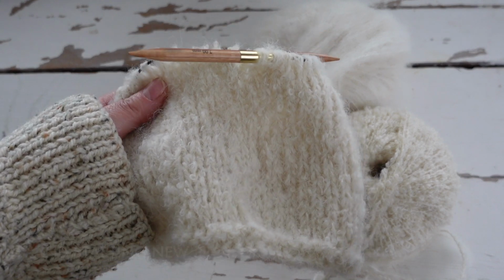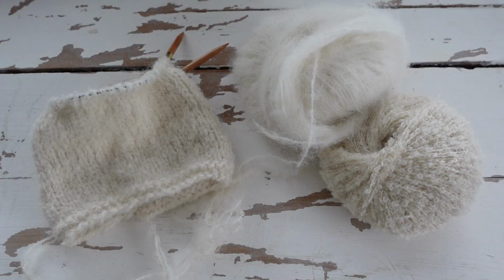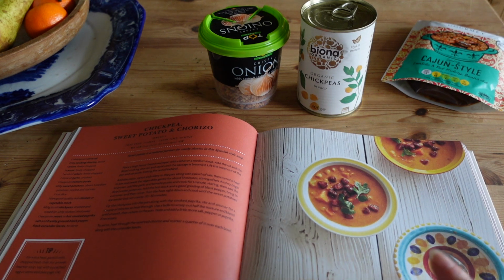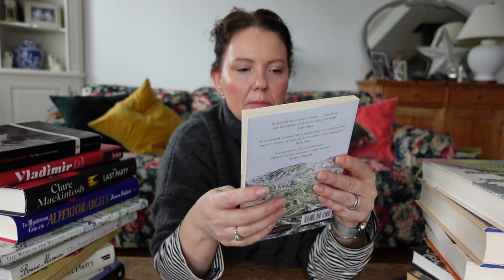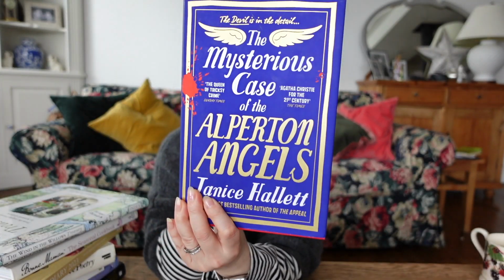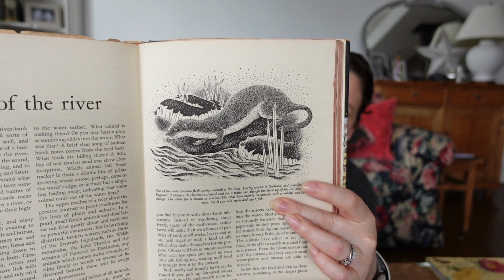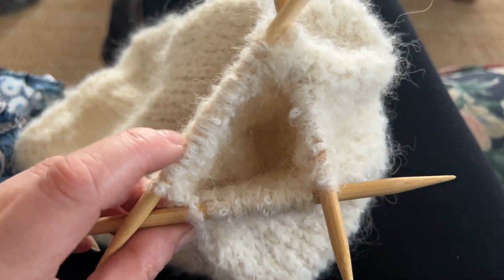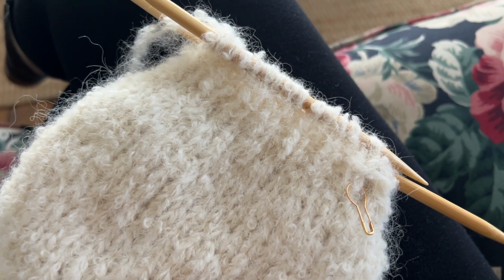March Vlog | Sorting Books, Knitting & Crochet Projects, Cooking... A Quiet Day at Home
Just sharing a little bit of March. Sorting through books, starting new projects and finishing old ones, cooking dinner and some pretty walks. 📚✨

I'll be back after the Easter holidays with a new podcast episode. 🧶

You can do so by simply liking this video, commenting and subscribing or if you’d like to support my work by making a donation (absolutely no pressure) you can do so by using the ‘Thanks’ heart button (just under the title of this video) or buying me a coffee via Ko-fi:

All your comments and support are so gratefully received - Thank you! 💕

My book 'Romantic Crochet' is available now via
Amazon UK
Amazon US

The Comfort Book Club @MirandaMills

I've shared my finished crochet blanket and knitting updates over on episode 49 of the podcast

Chapters:
0:00 ~ Treasure Hunting
1:47 ~ Snow Walk
2:44 ~ WIPS
6:33 ~ Catching up
10:25 ~ Making Soup
14:35 ~ Sorting Books
26:19 ~ Making Nachos
28.21 ~ Knitting Update
32:25 ~ Barrington Court